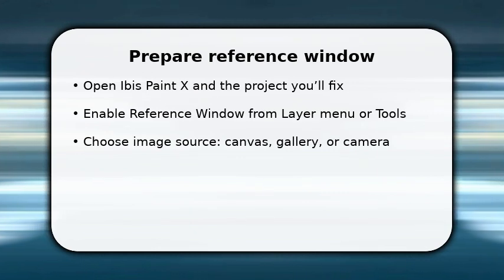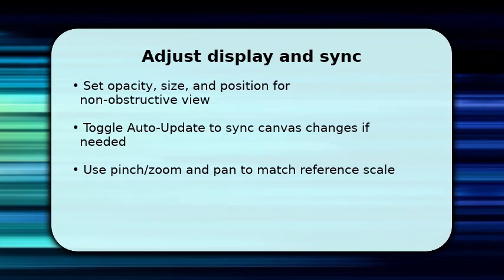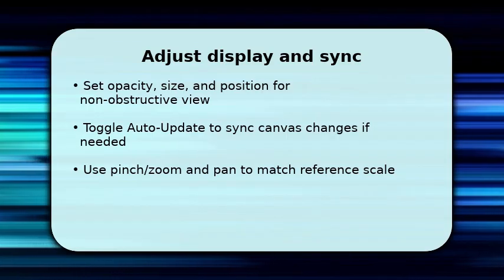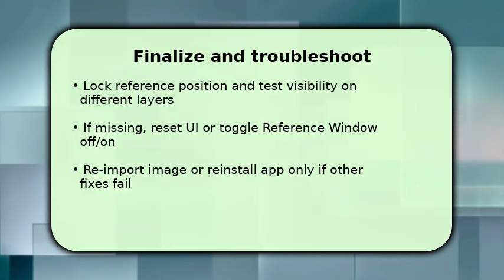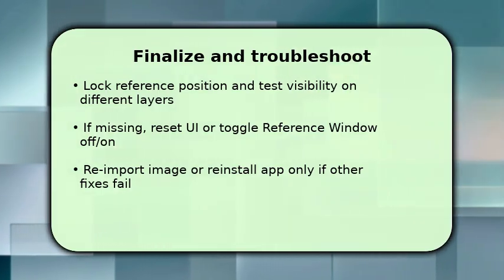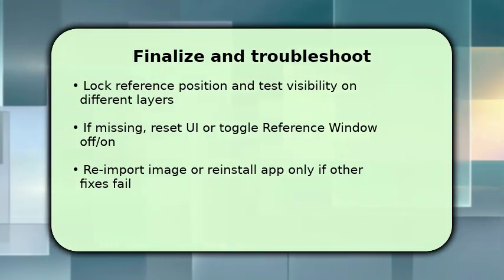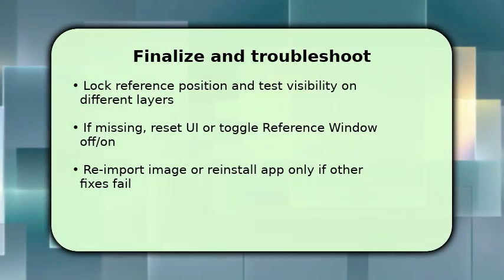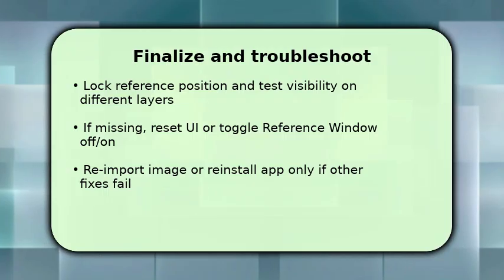How to Fix Reference Window in Ibis Paint X - Full Guide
Discover the essential steps to repair a reference window in Ibis Paint X with our comprehensive guide. Learn how to troubleshoot common issues and restore your artwork flawlessly, ensuring professional results every time.

Ibis Paint X, reference window fix, art restoration tutorial, painting software repair, troubleshooting Ibis, professional painting guide,